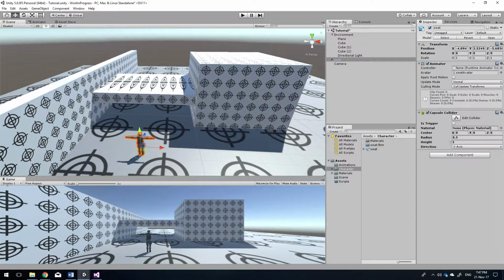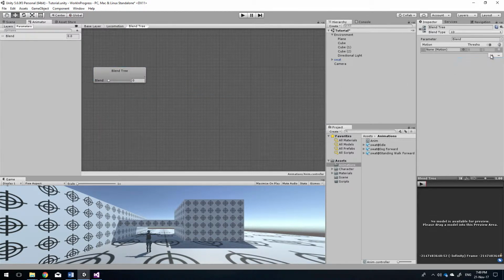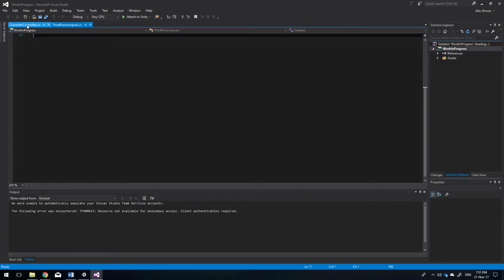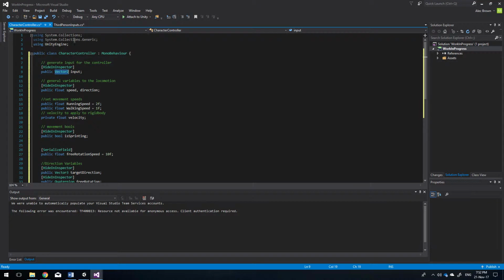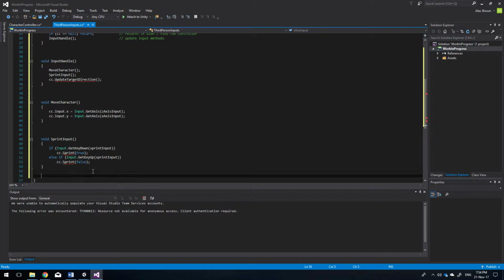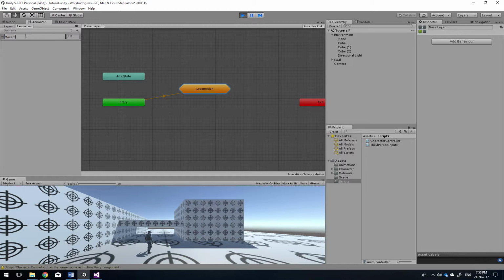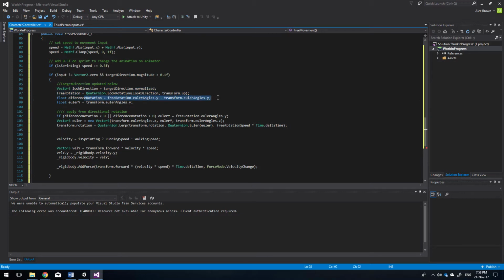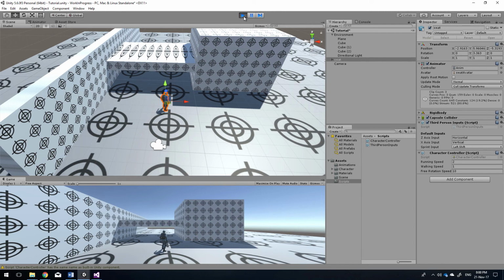Unity Tutorial Part 1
A 4 part Unity 5.6 tutorial series covering character movement, camera control and basic shaders

Part 1 covers the basic input of a character into unity from Mixamo, and simple control and animation functions to get us moving.